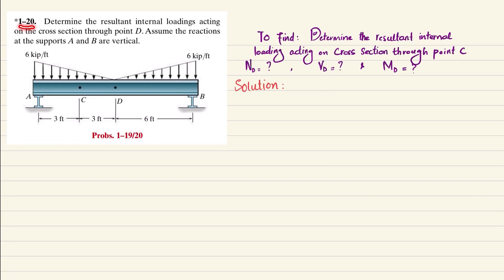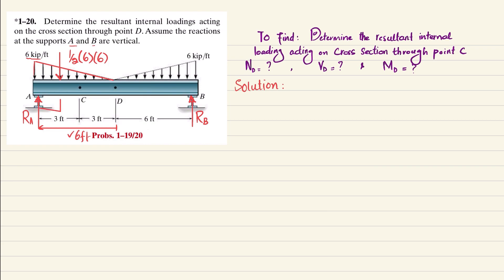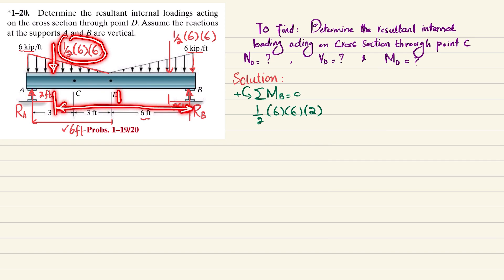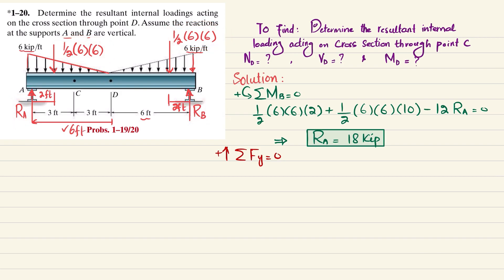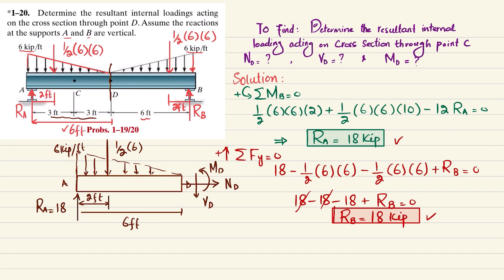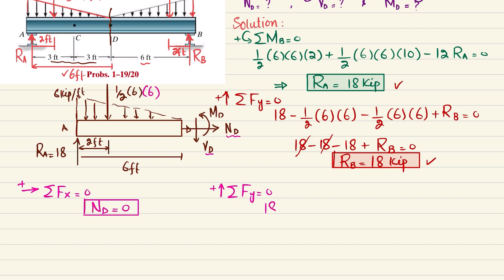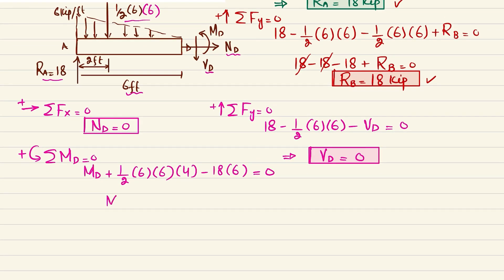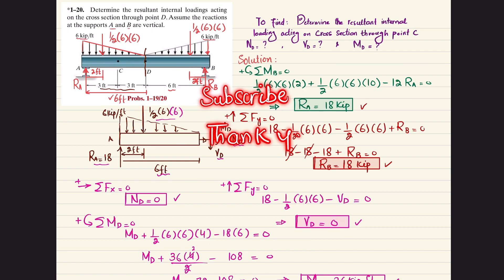1-20 Determine resultant internal loadings on cross section | Mechanics of Materials R.C Hibbeler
*1–20. Determine the resultant internal loadings acting on the cross section through point D . Assume the reactions at the supports A and B are vertical.
255 Problem solutions of all chapter of  Mechanics of Materials by Beer & Jhonston